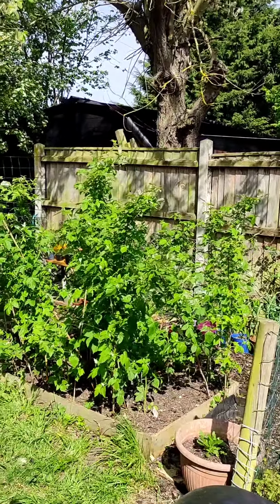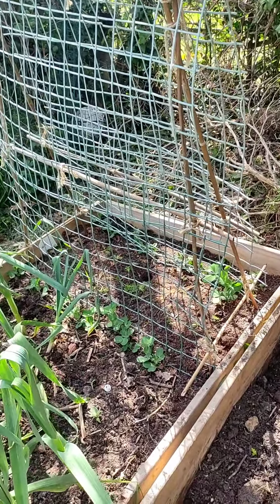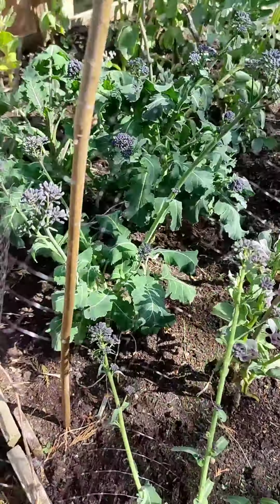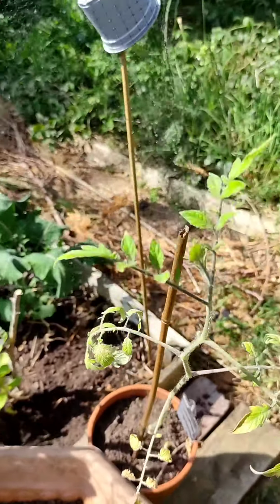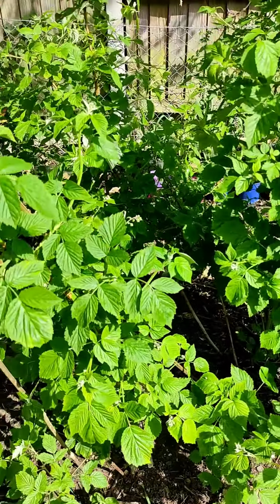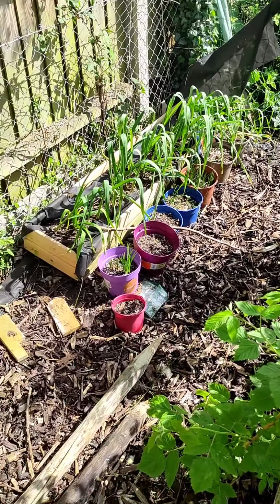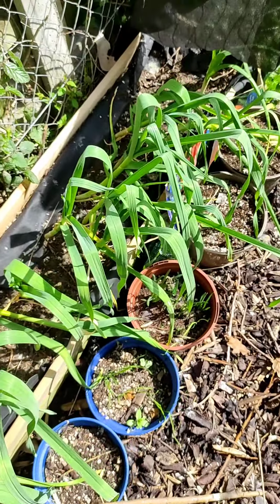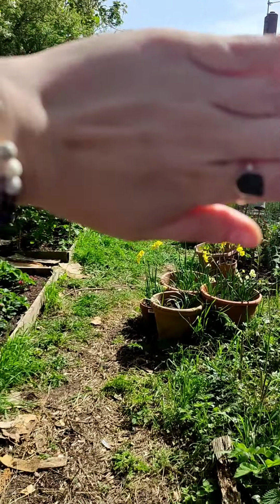May 2022 Garden Tour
Welcome to my garden. It's May 2022 and the veggie patch is well under way!